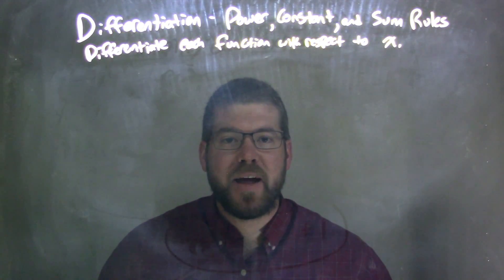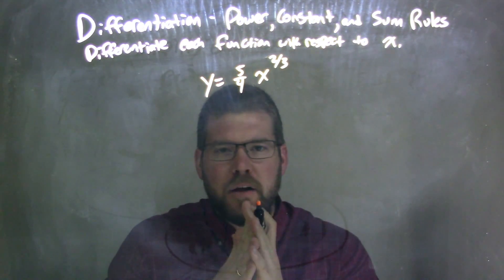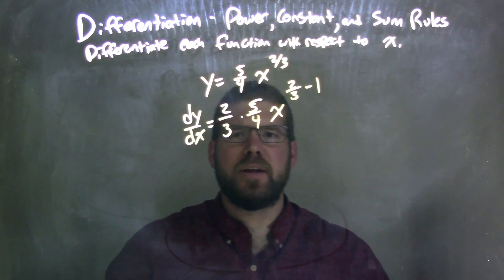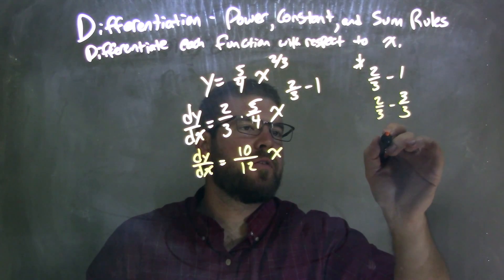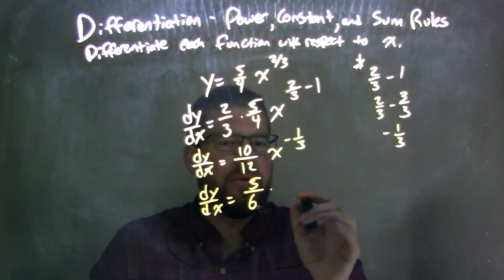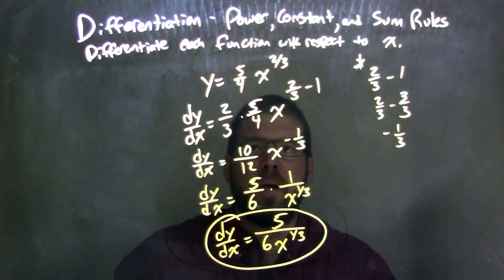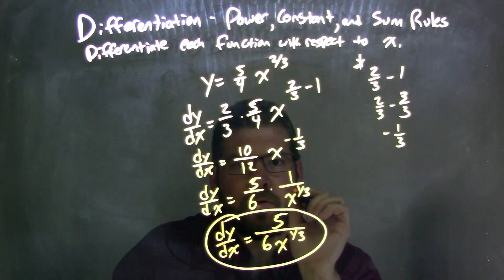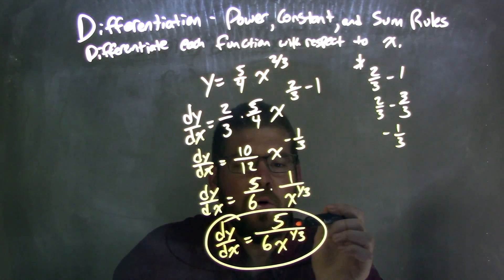Differentiate y=(5/4)x^(2/3)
A math video lesson on the Differentiation - Power, Constant, and Sum Rules which is a topic on Differentiation in Calculus. This video discusses how to differentiate y=(5/4)x^2/3 with respect to x.